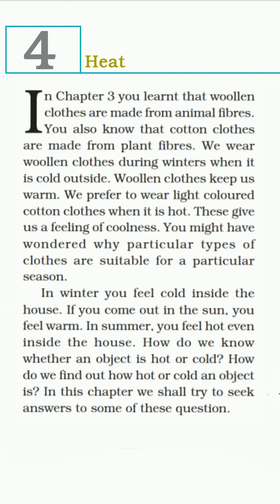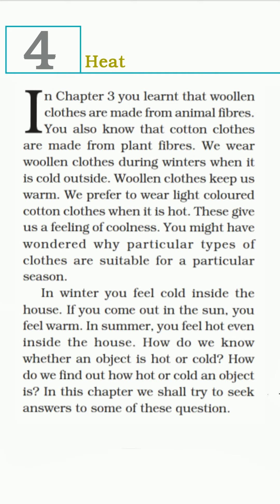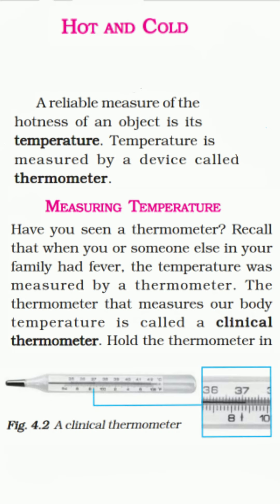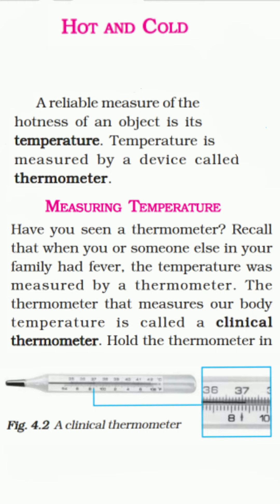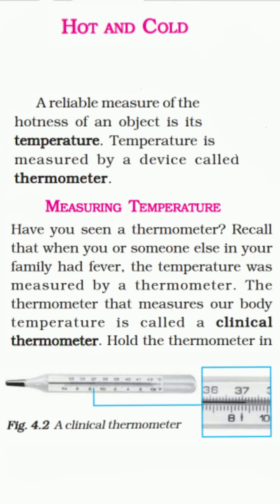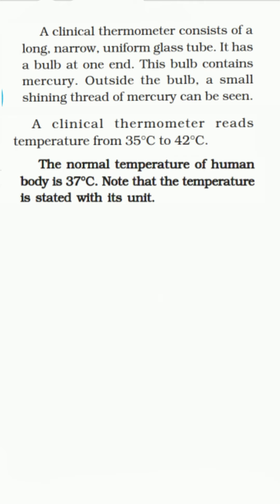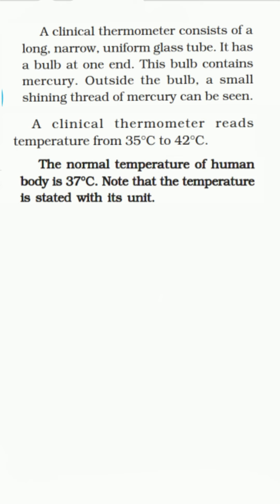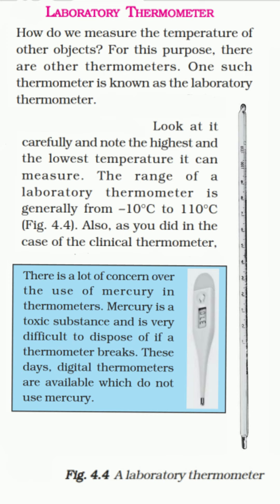EXPLAINATION OF HEAT || HOT AND COLD, TEMPERATURE, CLINICAL THERMOMETER & LABORATORY THERMOMETER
This video describes about heat, temperature and different types of thermometer.